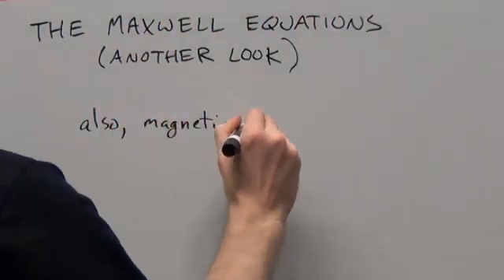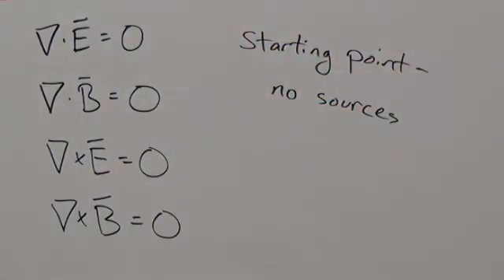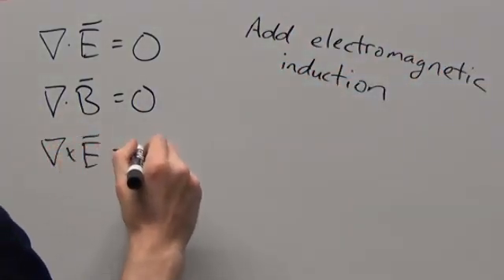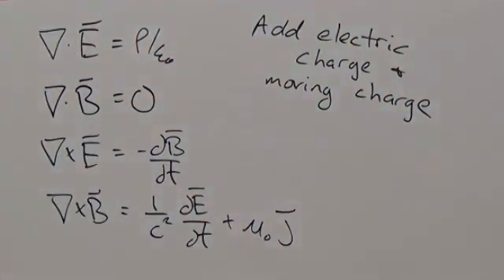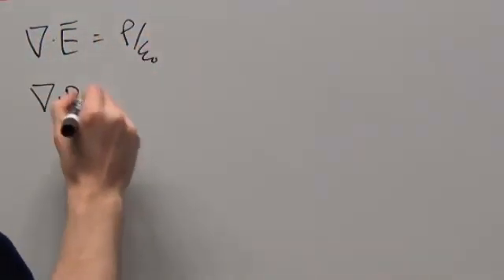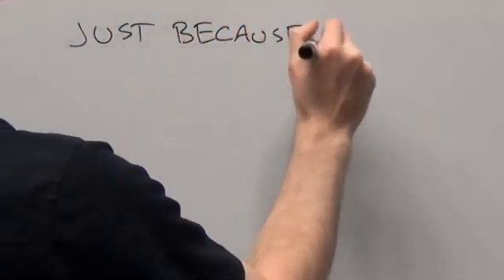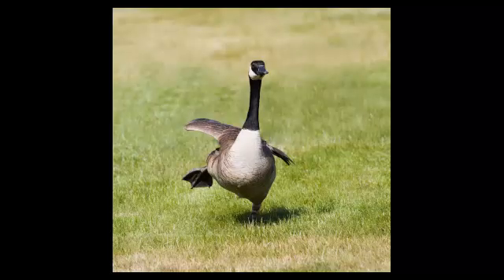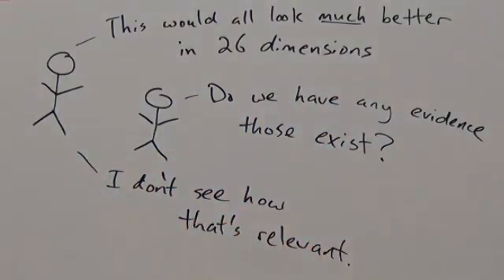Maxwell's equations with magnetic monopoles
What happens to Maxwell's equations if we have to represent magnetic monopoles?